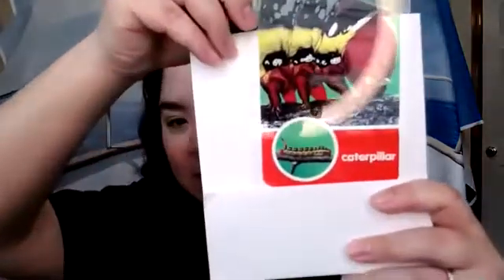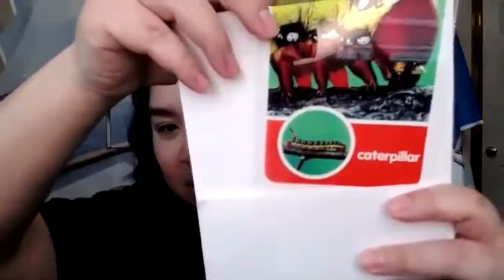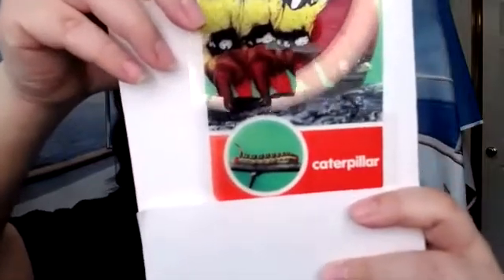Guess What Is It? - Insect Edition Game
Play along with me guessing what insect the close-up picture is of